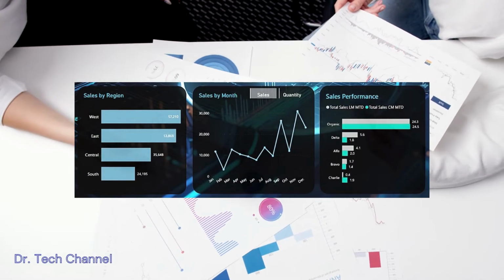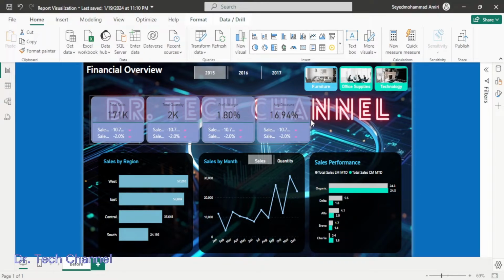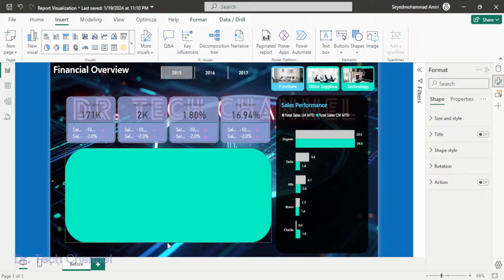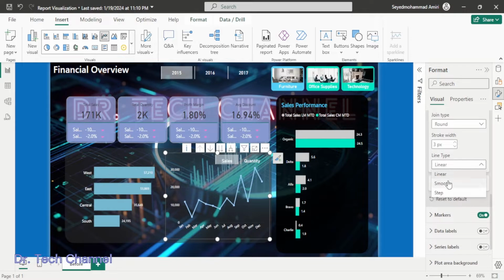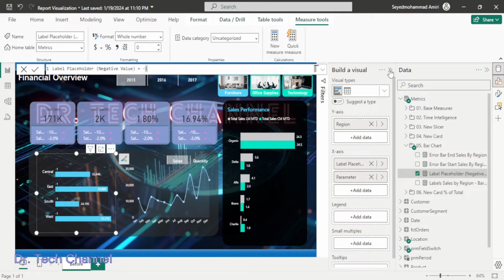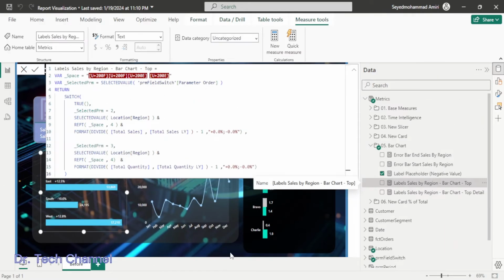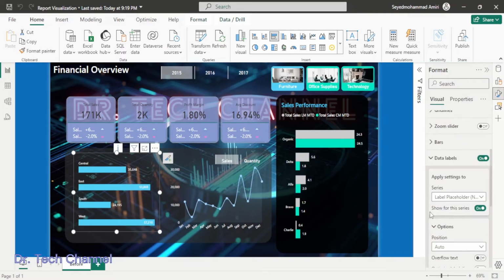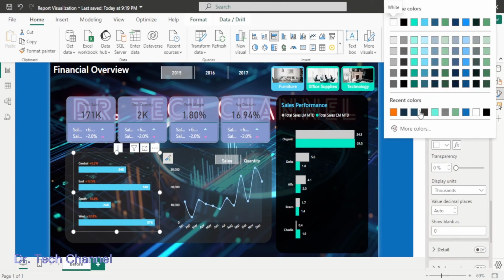Power BI Report Transformation Unleashing the Potential of new Visualizations tips & tricks, part 3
📊 Elevate Your Data Visualization: In this tutorial, we dive into the intricacies of redesigning Line Charts and Bar Charts for enhanced clarity and visual appeal. Learn step-by-step techniques to align visuals, customize labels, and leverage new features for a more intuitive user experience.

📈 Redesigning Line Charts: Explore the latest options for creating smooth lines, adjusting markers, and choosing color schemes. Discover how to highlight key points and optimize the overall look of your line chart.

📊 Enhancing Bar Charts: Uncover advanced techniques for adding informative labels to your bar charts, creating label placeholders, and showcasing year-over-year growth percentages. Delve into the details of data labels customization, making your bar charts more insightful and engaging.

🔄 Current vs. Last Year Comparison: Implement Arrow Bars to effectively display changes from the current year to the last year. Learn how to refine the appearance, customize colors, and provide a clear visual representation of performance variations.

🎨 Refinement and Next Steps: Witness the process of refining visuals, adjusting labels, and adding meaningful titles. The tutorial concludes with a sneak peek into the upcoming video – 'Redesign New Card Sparkline for Sales Performance Visual.'

⏱️ TIMESTAMPS ⏱️
00:00 Intro to Power BI Report Transformation
01:00 Redesigning The First Line Chart Such as Adjusting line styles and optimizing color schemes in the Power BI Report.
03:35 Enhancing Bar Charts by Adding informative labels in Power BI Report.
04:45 Details Of Measures and Customizing data labels in Power BI Report.
06:40 Introducing the next video for our Power BI Report.